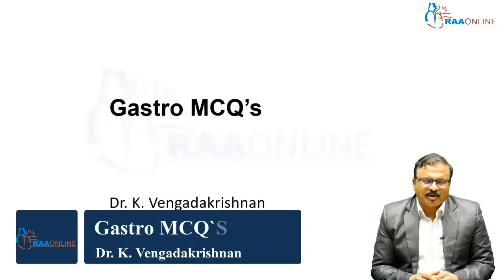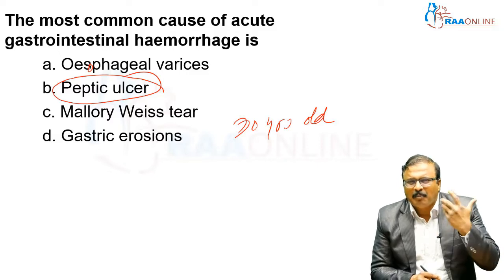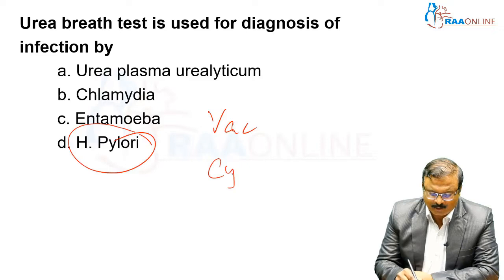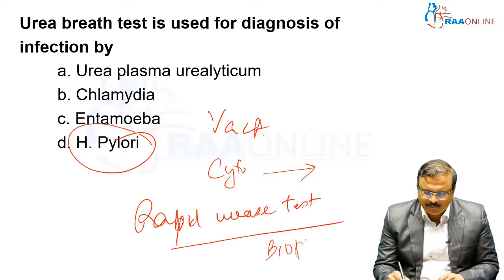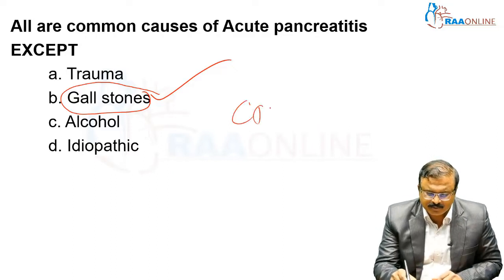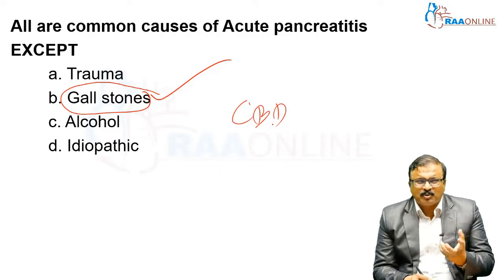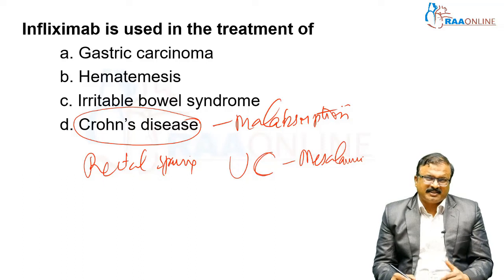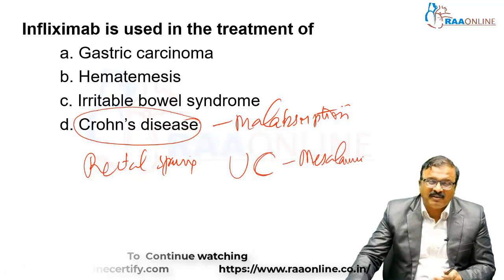Gastroenterology MCQ's - MD/DNB General Medicine